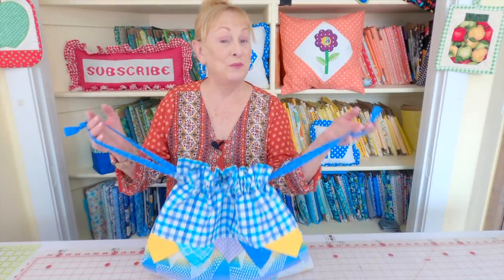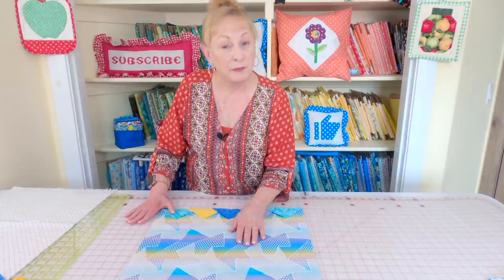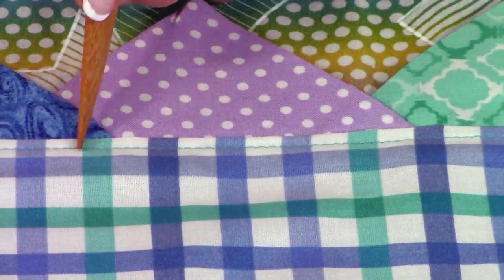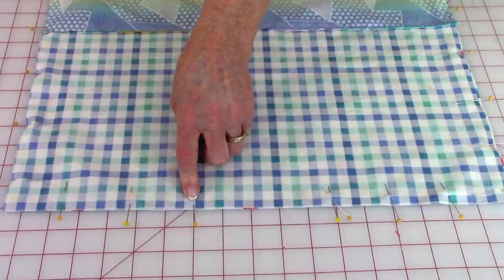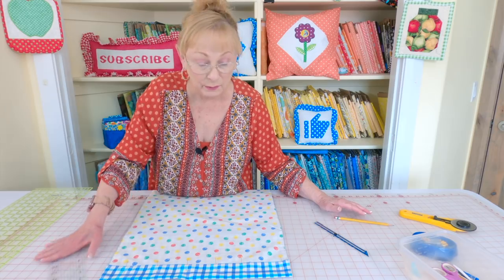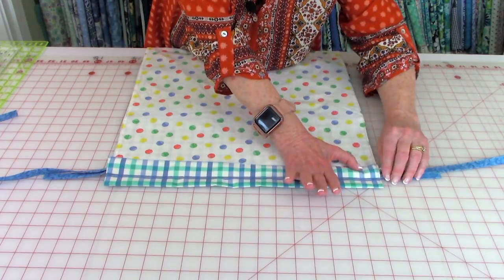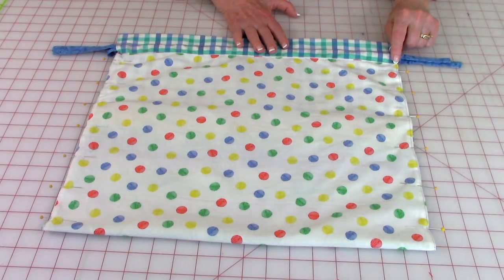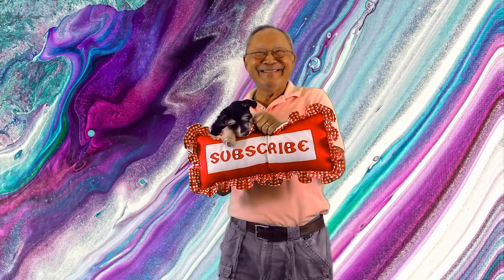Drawstring Bag Tutorial For Beginners | The Sewing Room Channel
In this tutorial I show you how to make a drawstring bag with prairie points.  This is a great sewing project for beginners!

***Supplies Needed***
- Fabric A (Bottom): (1) Fat Quarter
- Fabric B (Top): (1) Fat Quarter
- Fabric C (Lining): 1/2 yard
- Drawstrings: 1/8 yard
- Prairie Points: (1) Fat Quarter

***Cutting Instructions***
- Drawstrings: (2) 2" x 40"
- Fabric A (Bottom): (1) 18" x 20"
- Fabric B (Top): (2) 18" x 10 1/4"
- Fabric C (Lining): (1) 18" x 40"
- Prairie Points: (10) 5" squares